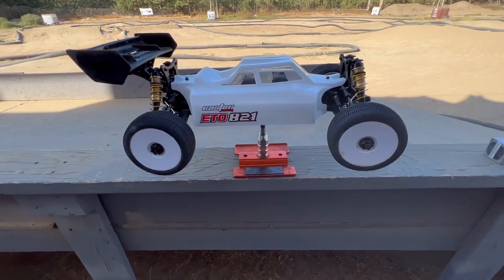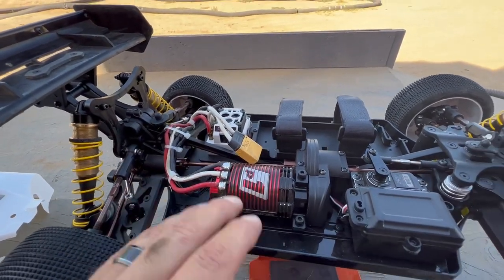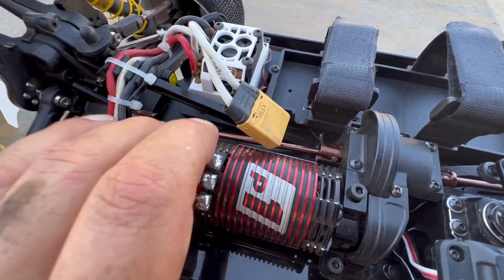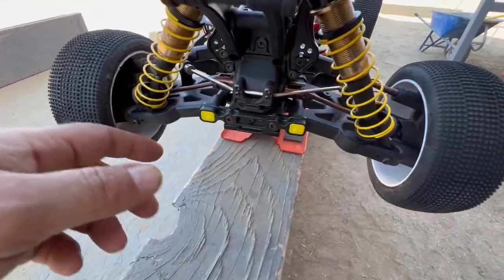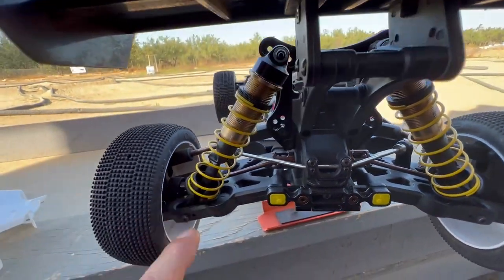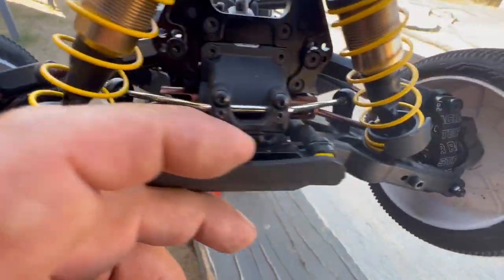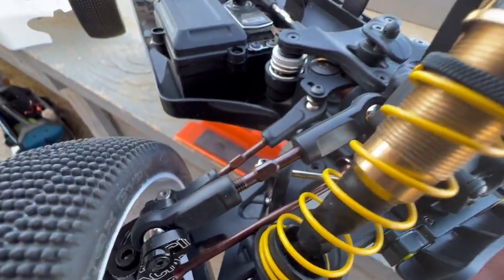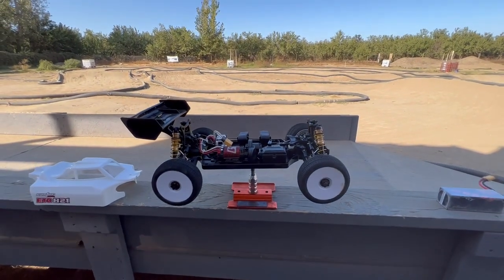Review of the Caster Racing 1/8 Scale ETO821 Pro E-buggy.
Available at Casterracingrc.com. Review of the Caster Racing 1/8 Scale ETO821 Pro E-buggy.